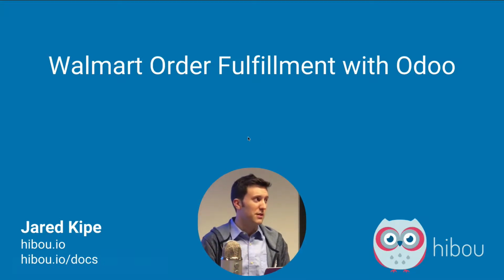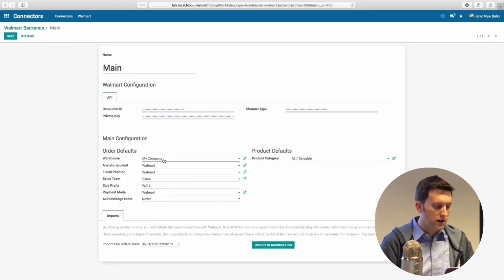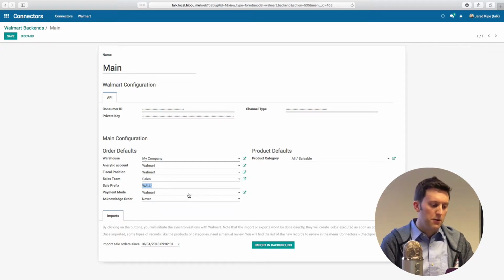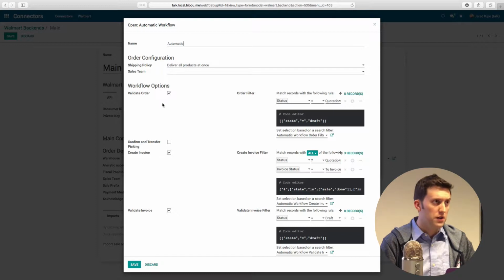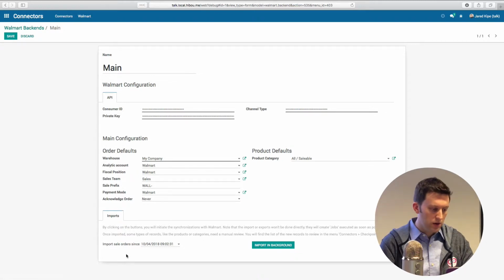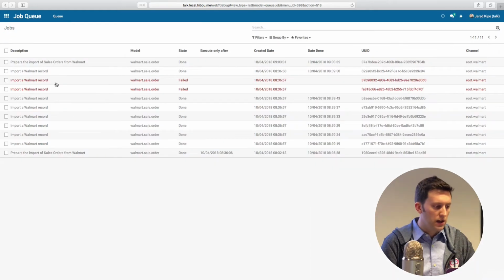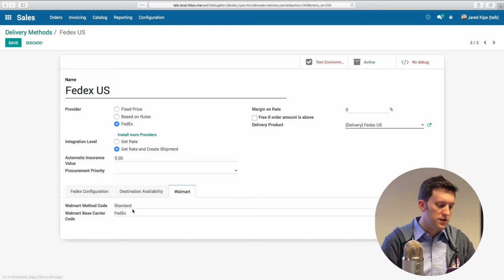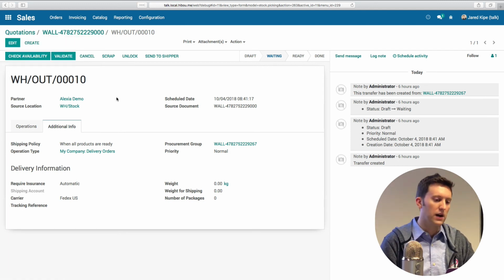Odoo Experience 2018: Walmart Order Fulfillment with Odoo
Utilizing multiple sales channels can increase overall order volume and profits. However, profits quickly diminish as customer service and shipping personnel become overwhelmed with logging into numerous portals simply to accept orders and mark them as shipped.

In this talk, we explored Hibou’s Walmart Connector. The connector allows an organization to acknowledge orders and send tracking information back to Walmart without any change in Odoo processes or accessing additional, external platforms. We started by discussing the scope and goals of the connector, then walked through setup and every day usage.